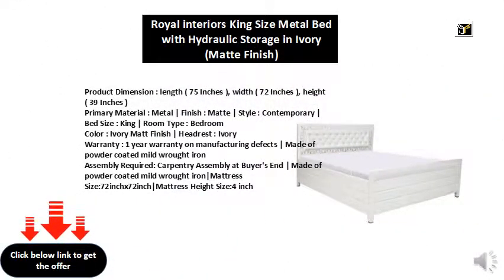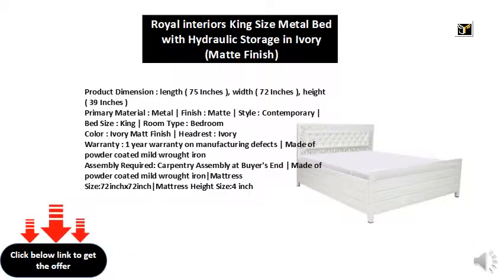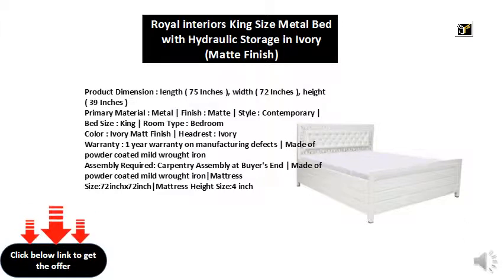Royal interiors King Size Metal Bed with Hydraulic Storage in Ivory (Matte Finish)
Product Dimension : length ( 75 Inches ), width ( 72 Inches ), height ( 39 Inches )
Primary Material : Metal | Finish : Matte | Style : Contemporary | Bed Size : King | Room Type : Bedroom
Color : Ivory Matt Finish | Headrest : Ivory
Warranty : 1 year warranty on manufacturing defects | Made of powder coated mild wrought iron
Assembly Required: Carpentry Assembly at Buyer's End | Made of powder coated mild wrought iron|Mattress Size:72inchx72inch|Mattress Height Size:4 inch|Seating Height From Ground:21inch|Delivery Time : Since these products are manufacturer post order placement hence it takes us time to build & finish a fresh inventory approx 7-10 Days. Hence, please expect the product to be delivered in 15 days after order Placement.Please note, Cancellation is not allowed once order is placed